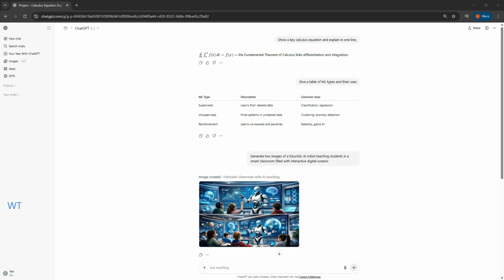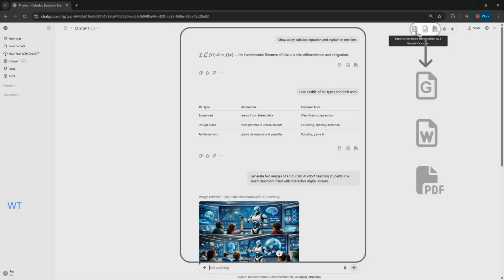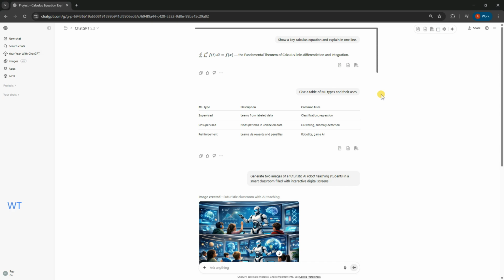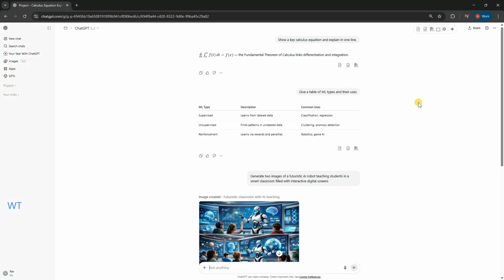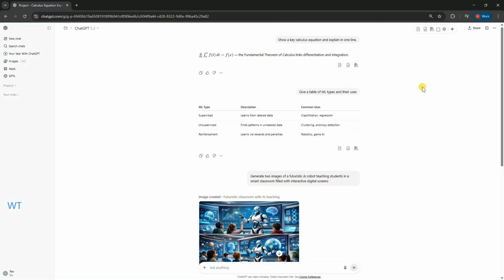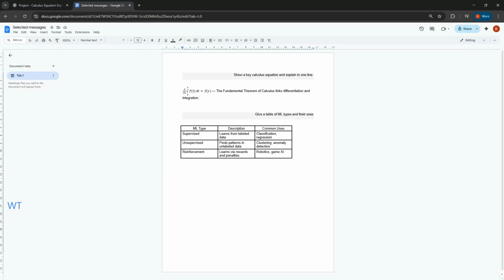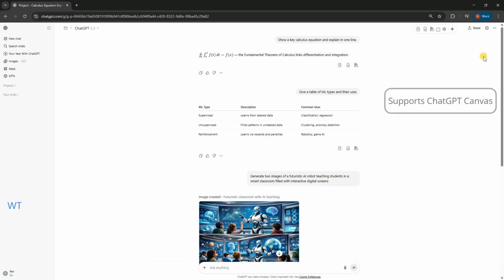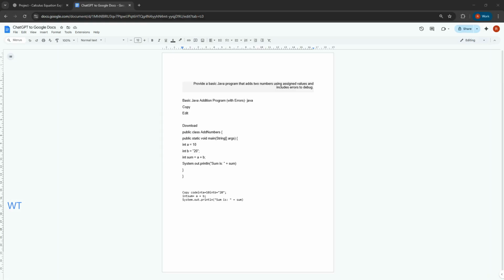How to save ChatGPT Conversation as Google Docs | 1 Click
Learn how to convert ChatGPT content to Google Docs — or export it as Microsoft Word or PDF — in just one click.

This quick demo shows how to export ChatGPT responses without copy-pasting, while keeping formatting intact — including tables, equations, images, and Canvas content.

You also have full control to export only ChatGPT responses or include user prompts along with them, you can export ChatGPT content in three flexible ways:

1). A single response

2.) The entire conversation

3.) Only selected messages

What You’ll Learn:

✅ How to convert ChatGPT content to Google Docs

✅ How to export ChatGPT content to Microsoft Word or PDF

✅ How to save a single ChatGPT response

✅ How to export the entire ChatGPT conversation

✅ How to export only selected messages in ChatGPT

✅ How to include or exclude user prompts

✅ How to export ChatGPT Canvas content

✅ How formatting stays preserved — equations, tables, images

✅ How to avoid copy-paste errors and save time in ChatGPT

One-Click Export – No manual copy-paste
Professional Output – Clean Google Docs, Word, or PDF files
Full Control – Export exactly what you need
Canvas Support – Works with ChatGPT Canvas
Productivity Boost – Ideal for notes, reports, and documentation

This workflow is perfect for students, professionals, creators, researchers, and teams who use ChatGPT for writing, documentation, notes, reports, or client work.

Share Your Thoughts:

Which export option do you use most — single response, selected messages, or full conversation?